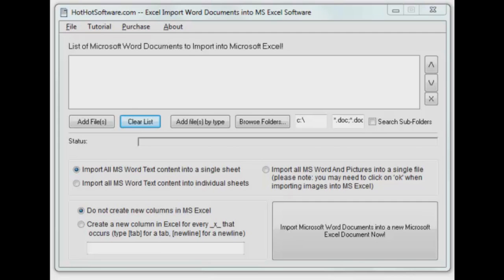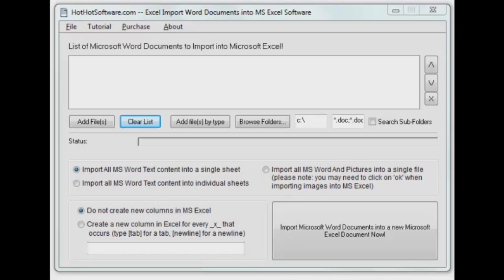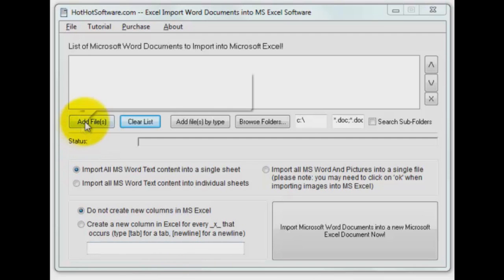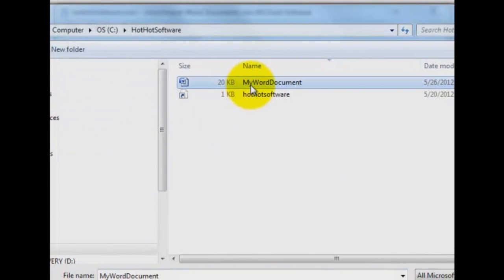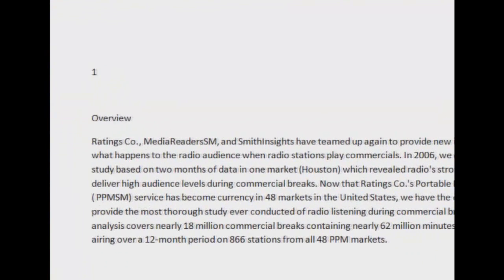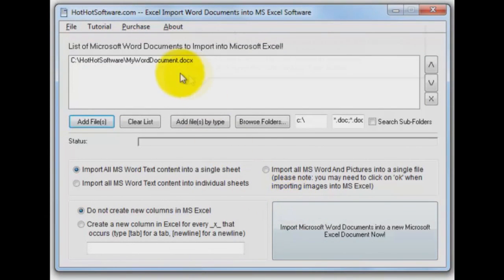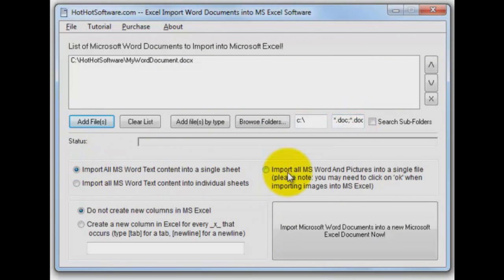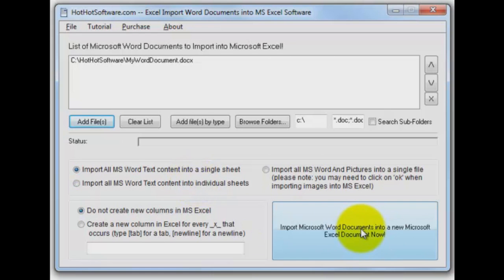How to Excel Import Word Documents into MS Excel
for more details on Excel Import Word Documents into MS Excel

Do you have a number of different Microsoft Word documents that you would like to easily import into a Microsoft Excel Spreadsheet, but just don't feel like taking the time to manually open each and every one of the documents? Perhaps you just need easy access to a bunch of different documents, or perhaps you would like to do keyword analysis for your website, but it is just too time consuming? If any of this is true for you, then this software is definitely for you! With this software, you can easily:

Save time with the fact it is easy to select any number of Microsoft Word documents to import into MS Excel! With a couple clicks of the button, you can easily select any number of documents to import!
Customize the MS Excel spreadsheet and easily organize data to make it easy to use for you with a couple clicks of the button! With a couple clicks of the button, you can decide how your data should be organized. Are documents loaded in one by one? Are the loaded by sheet? Do you want to import images as well? All this can be done easily by clicking a couple buttons!
Increase your business productivity immediately! Get all sorts of reports in one handy location with this tool!
This software is ideal for importing any number of Microsoft Word documents into a single Microsoft Excel spreadsheet! Try out the software today and see for yourself!